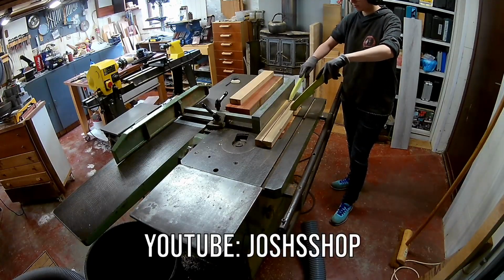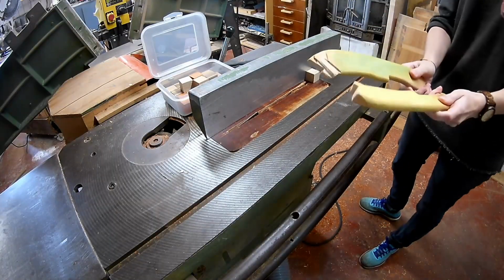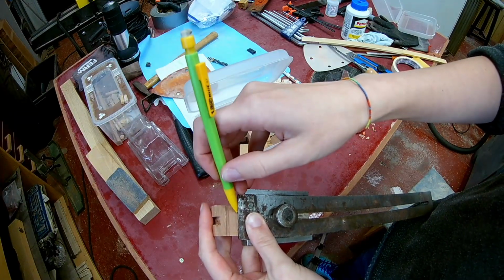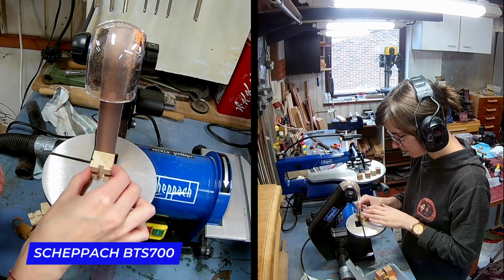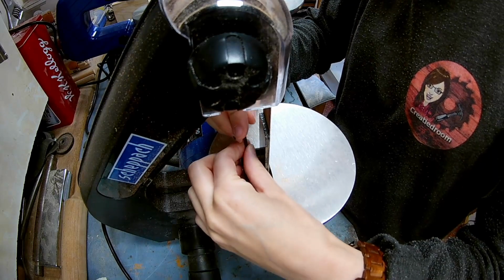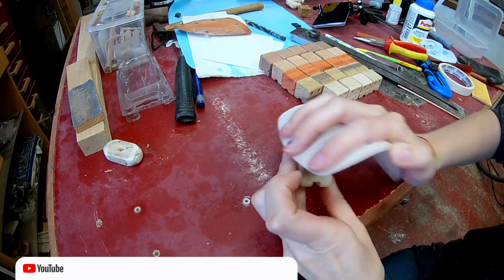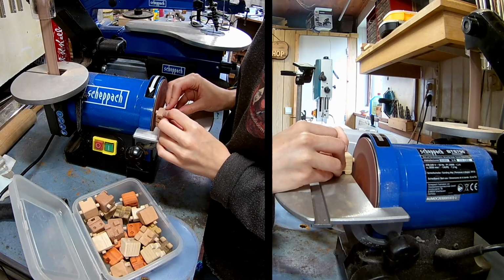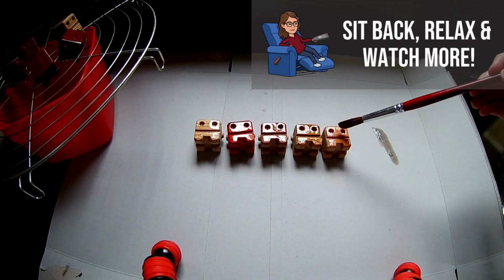How To Make The Cutest Mini Robots out of Wood!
Hello everyone!
In this video I'll show you how you can make the cutest mini robots out of wood, they are really small and cute. I got the idea after watching a video of Josh

Wooden Creations is a series of toys or decorations which are made for myself or for family and friends.

Wooden toys for charity is a series of toys which are made for good causes. I'm donating them around Christmastime.
📹 Intro camera
📹 Workshop camera
🛠️ Makita drill
🛠️ Oscillating spindle & belt sander
🛠️ DeWalt MiterSaw
🛠️ Flexible Japanese Saw

Artist: Zachariah Hickman
Title: In the Sweet By and By

Artist: Delicate Steve
Title: Seasons